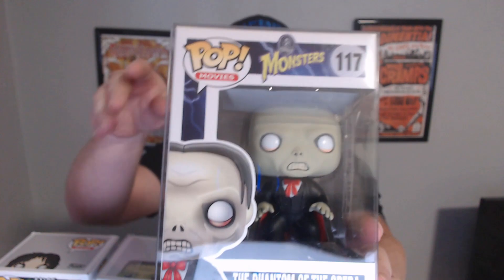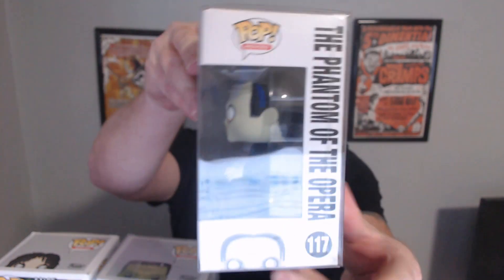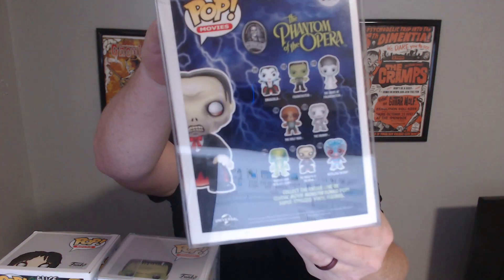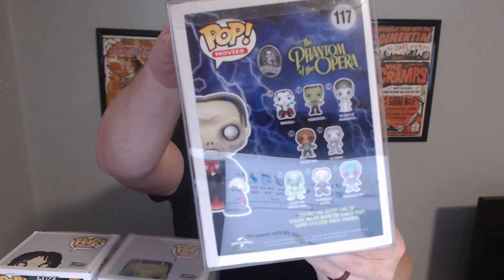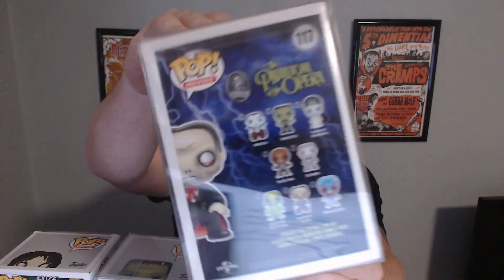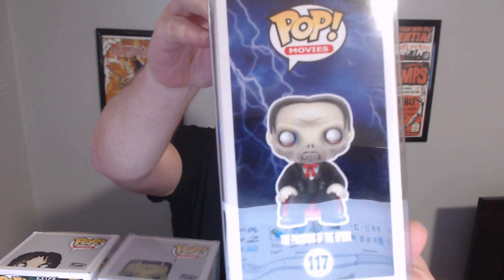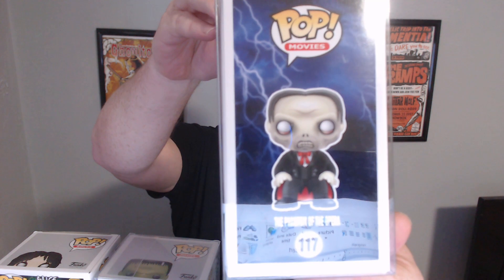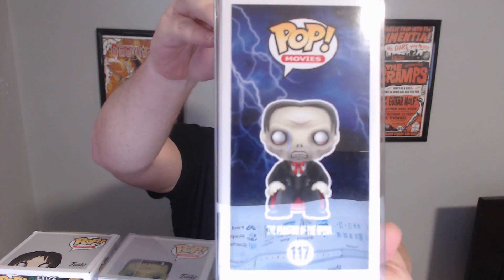Phantom of the Opera Funko Pop!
phantom of the opera funko pop! review and reveal